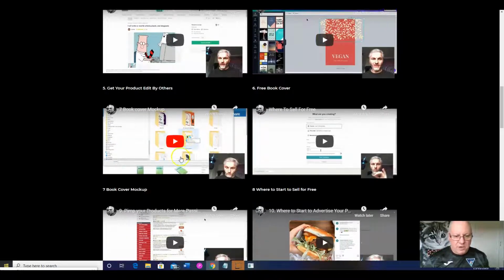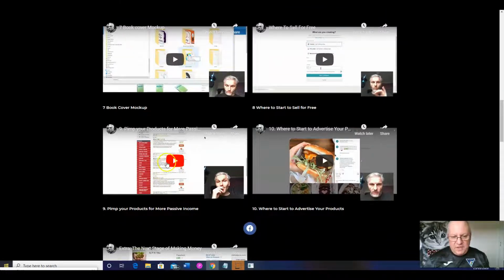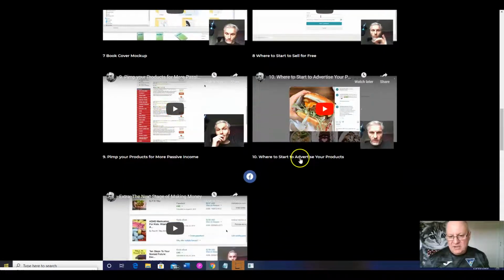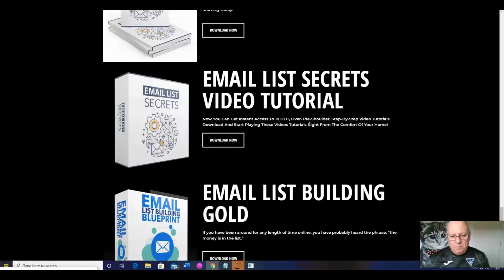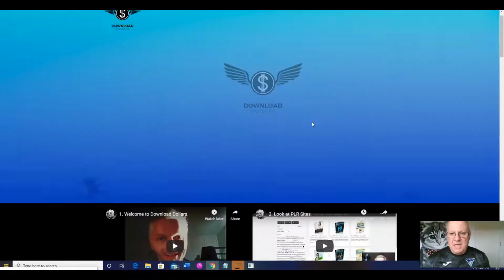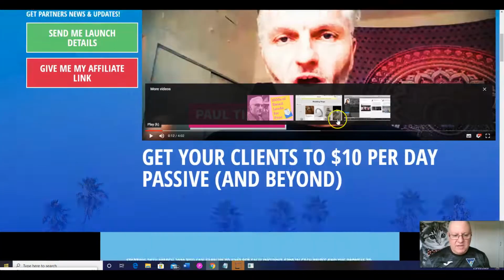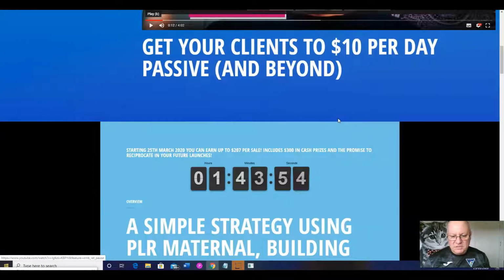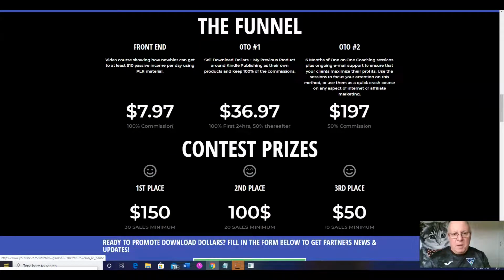Download Dollars Review - Plus EXCLUSIVE BONUSES - (Download Dollars Review)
Review of Download Dollars by Dawud Islam from the Elite Tigers Group. Debut release from Paul Tilley that shows you how to make $10 a day from selling PLR products and then how to scale up from there to a full-time income. Ideal for those who have never earned anything online before and just want to break their 'duck' or to those brand new to online marketing. Would also be very useful for those of you with a large amount of PLR that you have the rights for, but have so far not been able to monetise. Elite Tigers Group rating 4.5 /5.